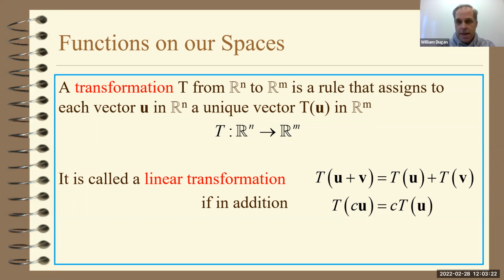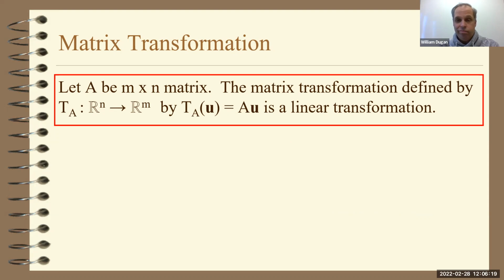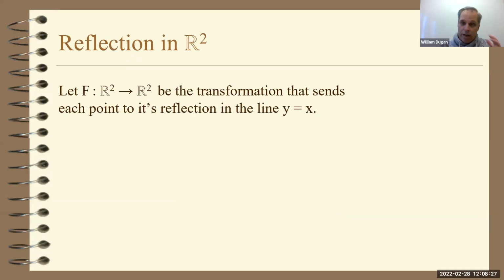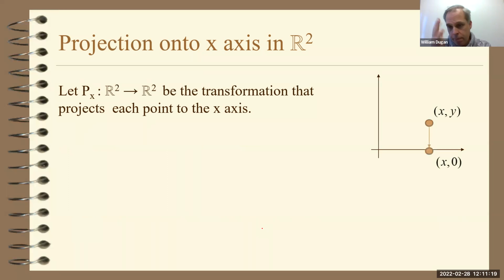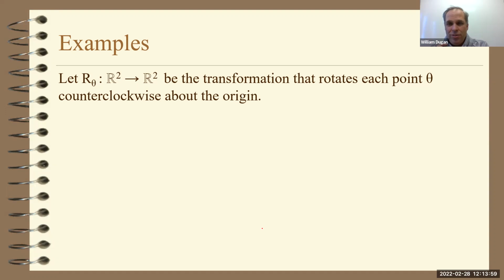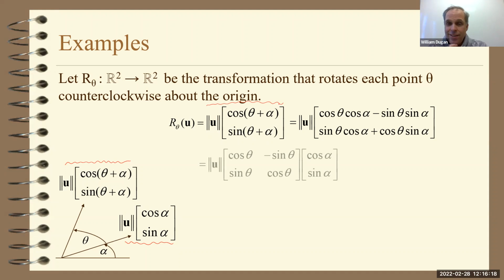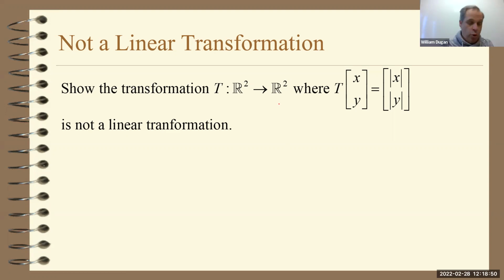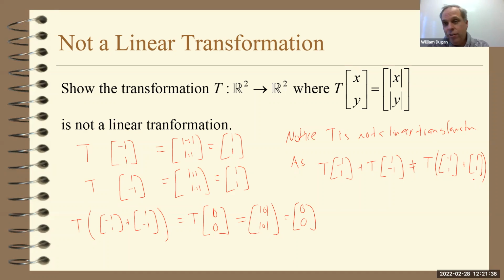Linear Transformation Examples